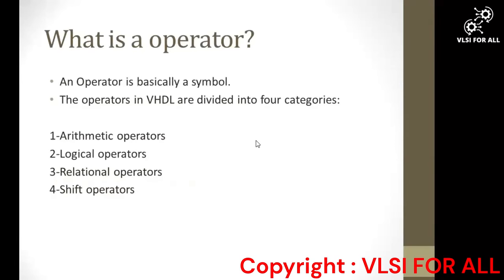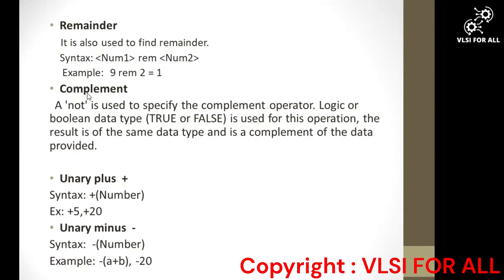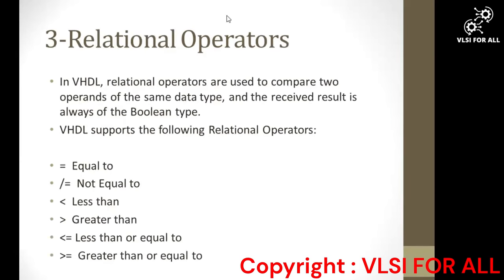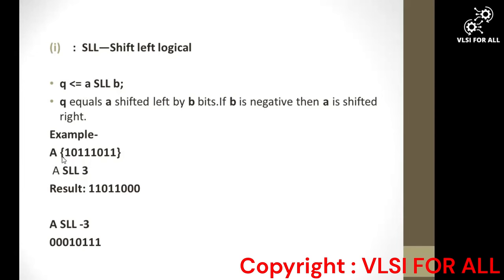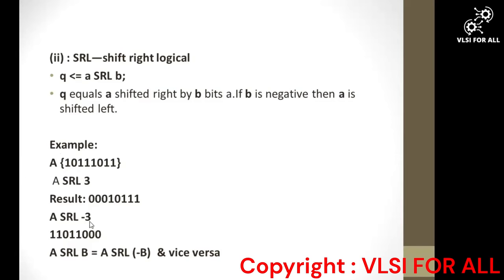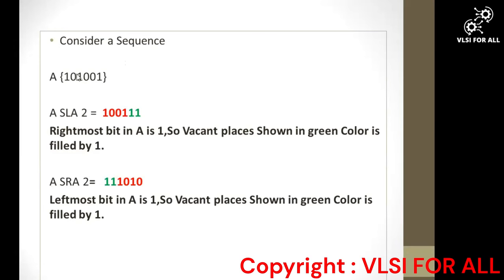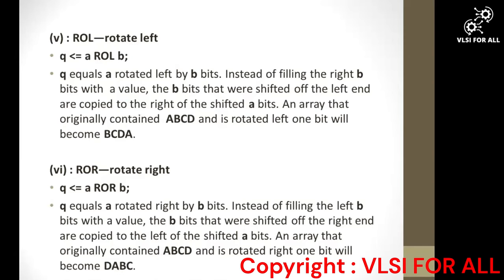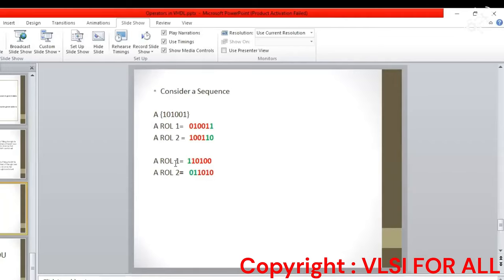Operators in VHDL | BASICS OF VHDL | FREE Frontend RTL Design COURSE | Download the VLSI FOR ALL App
Operators in VHDL | BASICS OF VHDL | FREE DV Frontend RTL Design COURSE | Download the VLSI FOR ALL App - Best Training

For detailed Syllabus and queries